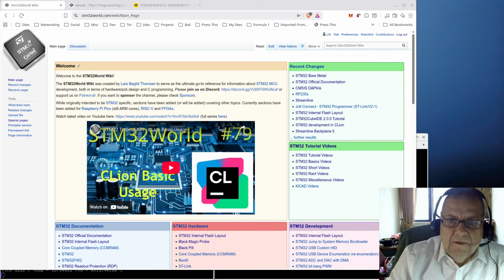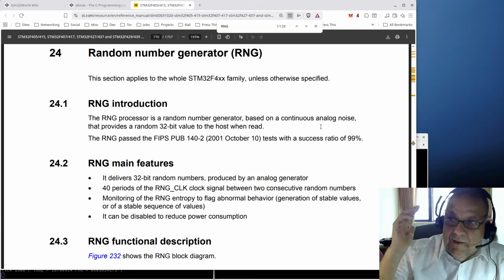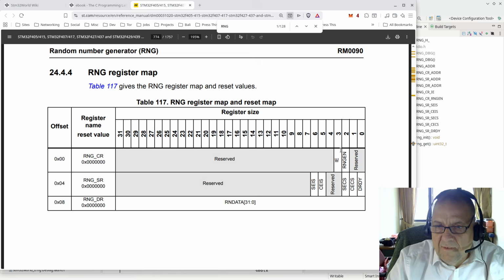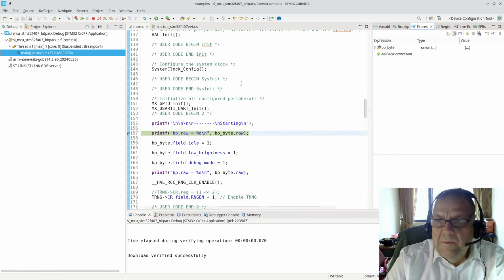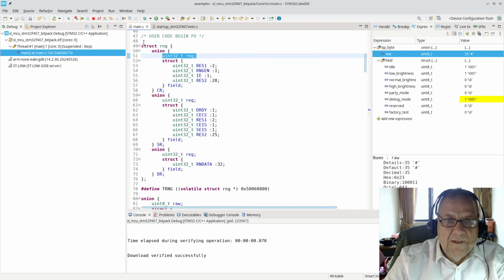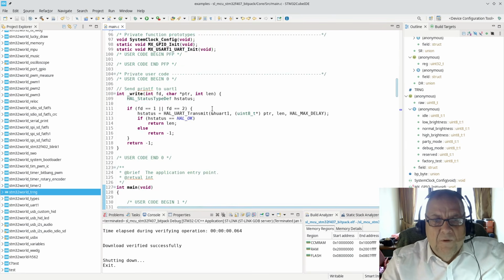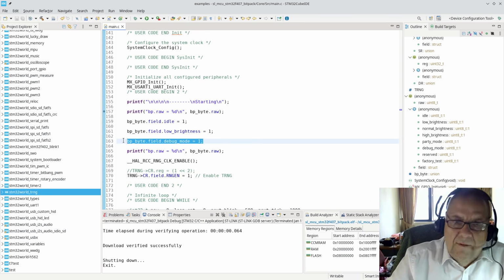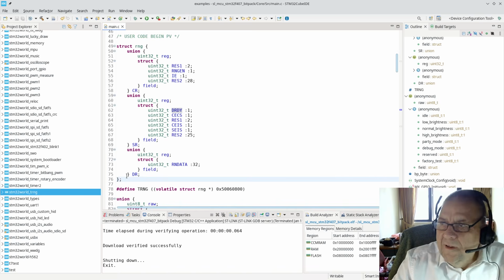STM32 Short #11 - EXCITING C feature - Bit Fields (or bit packing)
In this video we dive into some lesser known but very interesting C features: Unions and Bit-fields (bit packing).  Using this feature, MCU registers can be completely described and each bit addressed individually without any bit manipulation.

00:00 Intro
00:59 Motivation - libopencm3 bores me - want to do bare metal
02:03 Seeing the light from K&R The Programming Language Unions and Bit Fields
03:53 The nature of STM32 or ARM Bare Metal programming - registers, registers and more registers
05:20 The old TRNG project
06:55 Using union with bit fields to make each bit addressable
07:52 Running it in the debugger
09:30 A Struct describing all registers and all flags of a peripheral
12:08 Why should this approach possibly NOT be used
16:45 Final words